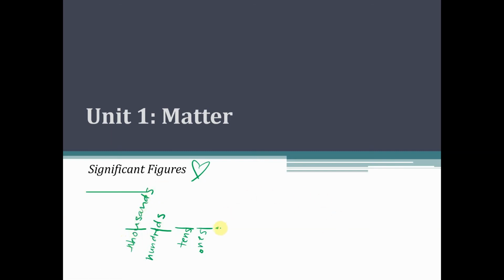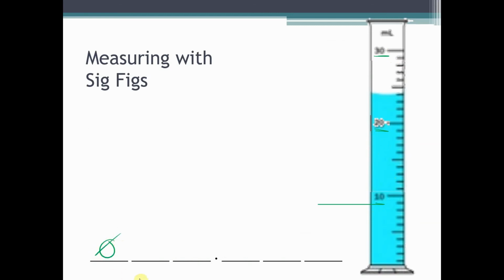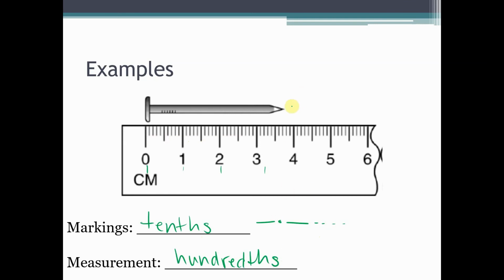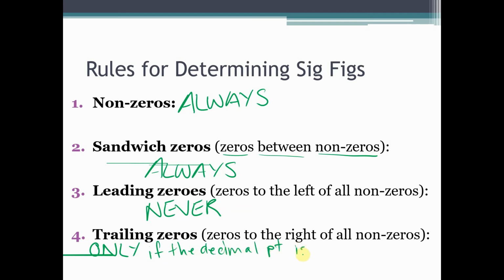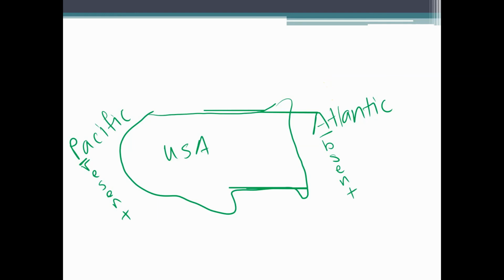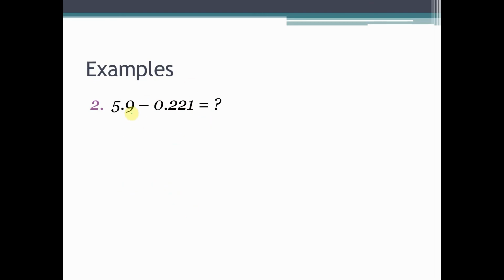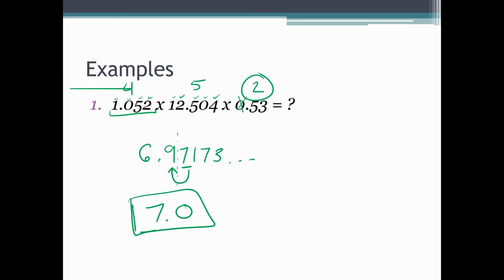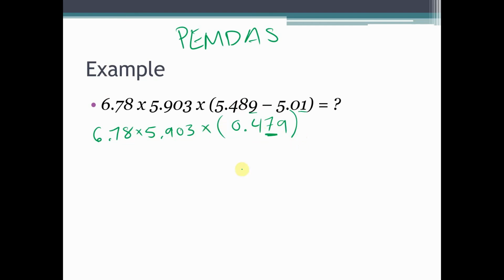SigFigs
How to measure, count and do math with significant figures